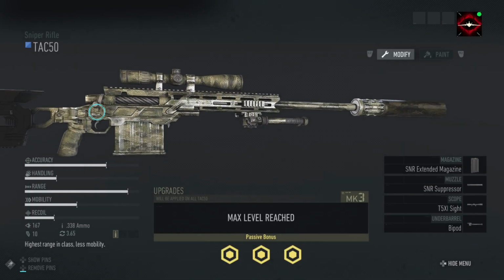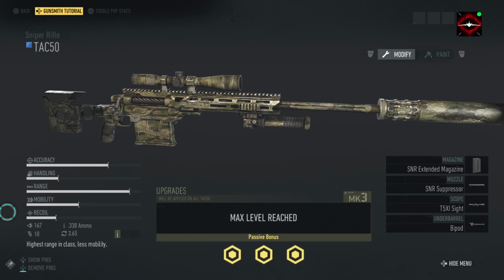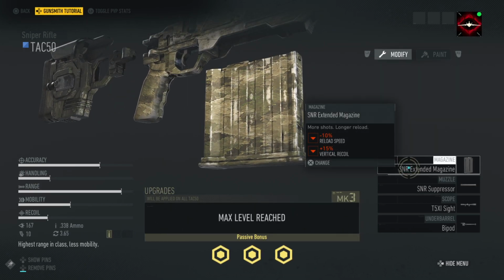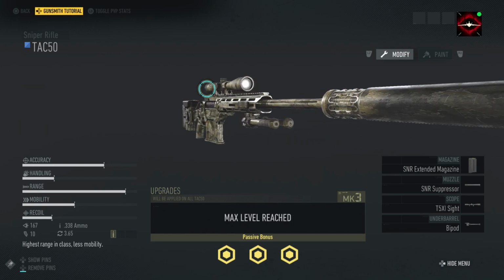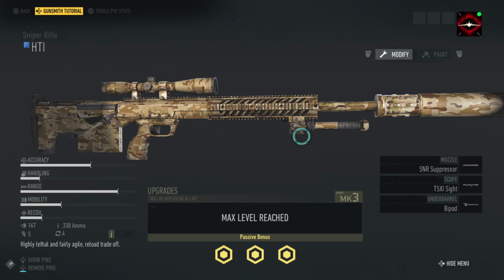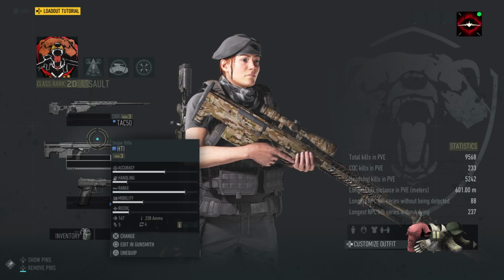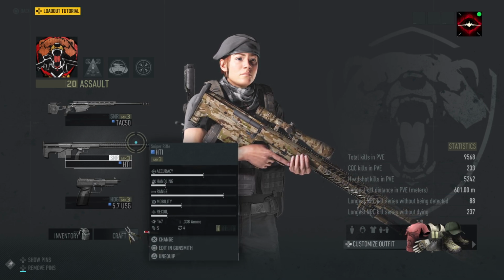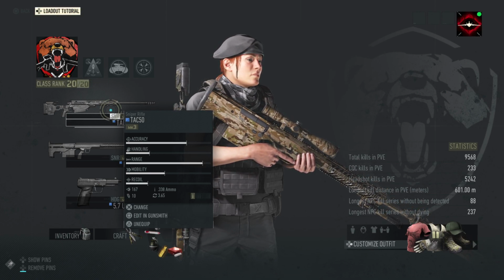Ghost Recon Breakpoint : My Top 2 SNR Picks 2023